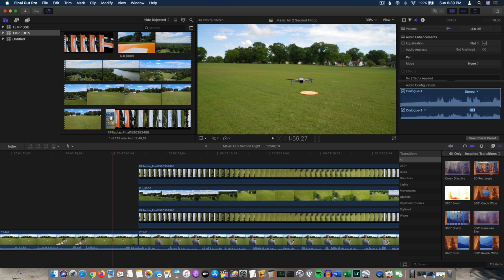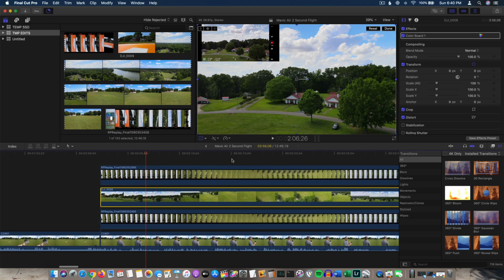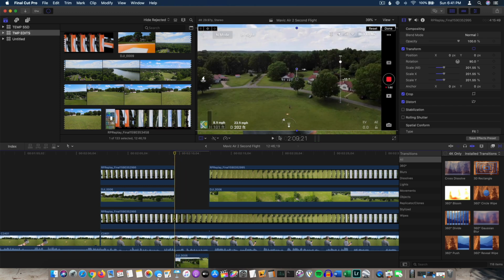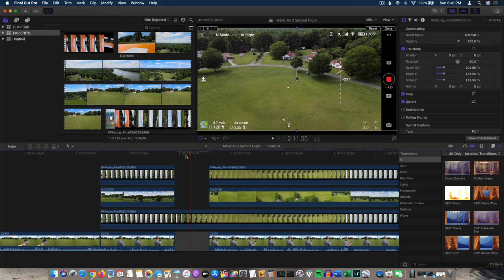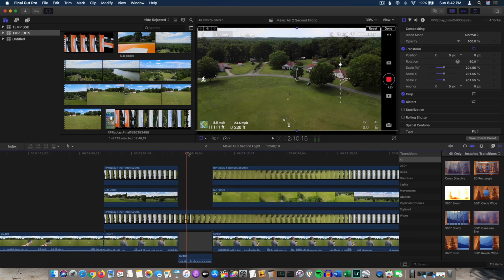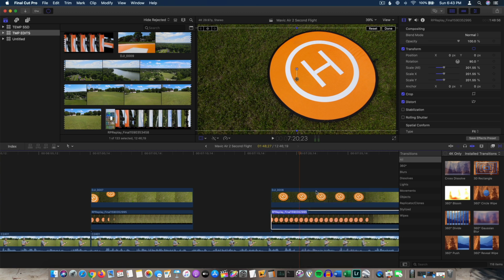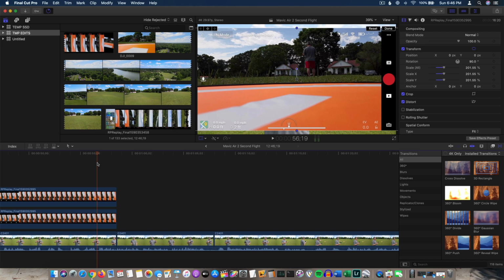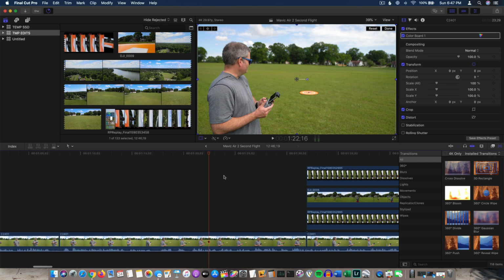FCPX: How to Edit Video Containing Multiple Sources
This is how I edit a video that contains multiple video sources. Within this video, I have my primary camera with microphone, drone camera (without audio) and iPhone screen recording. Since all video sources do not have audio, this is how I visually align each video layer, so that they are in-synch.